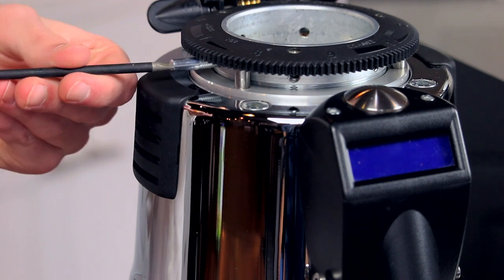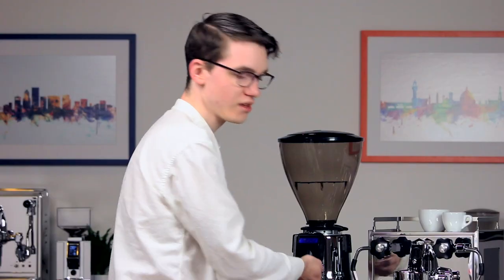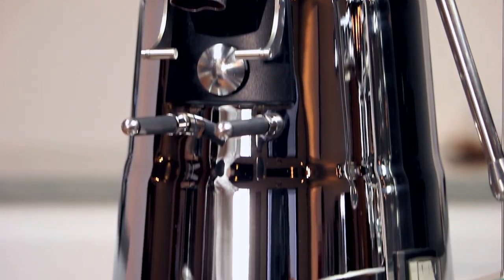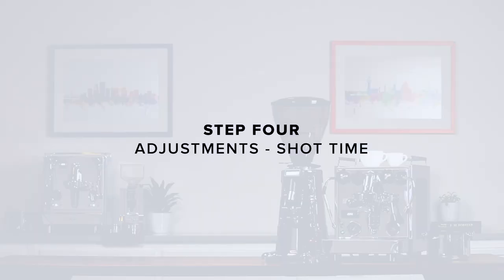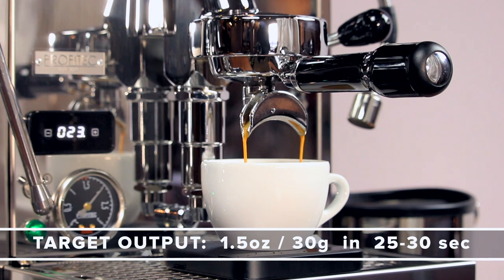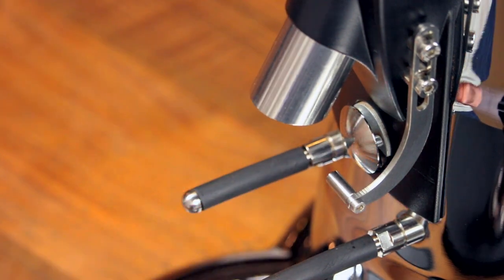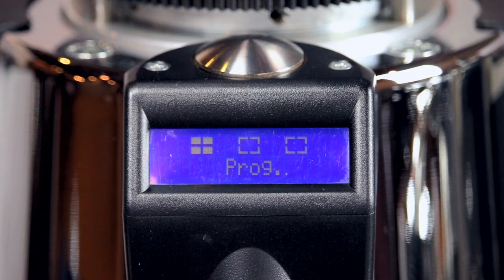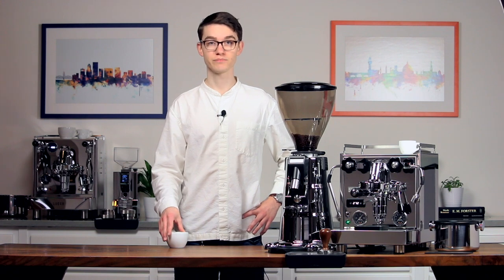Macap M7D Espresso Grinder Setup Guide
Join Charles as he walks you through setting up your new Macap M7D Conical Doserless Espresso Grinder.

FULL TEXT TRANSCRIPTION BELOW:

Step one: Out of the box and onto the counter

Remove the grinder from its box and place it on a solid level surface. Inspect the grinder for any damage. To insert the hopper, remove the hopper screw from the collar of the grinder. We recommend leaving this out, as the hopper is stable on its own and the screw interferes with grind adjustment. Plug the grinder in and turn it on.
Step two: Feeling the coffee
If you got our exclusive grinder dial-in service, you can skip this step. If you’re just excited to get a bit messy, then come along.
Put some beans in the hopper and grind them into your hand. Feel the grounds. For espresso, they should feel similar to table salt. Not as fine as powdered sugar, and not as coarse as sand. If they feel too coarse, you can adjust finer by turning the worm drive toward you. Likewise, you can adjust coarser by turning the worm drive away from you. The labels on the collar can be a bit tricky, but just remember that the numbers in the direction of the word coarse are coarser, and the numbers in the direction of the word fine are finer.

Step three: Dialing the dose

Once the grind is in the ballpark, it’s time to start pulling shots.
First, grab a scale and tare the weight of the portafilter. It’s worth noting that the M7D is a fantastic single dosing grinder. Its conical burrs and powerful motor make for relatively low grind retention. For more on that, be sure to check out our single dosing comparison video.  If you’re only making a couple of cups a day, single dosing is ideal for keeping your coffee fresh. If you plan to single dose, simply weigh out your beans ahead of time and grind them through. If you plan to do timed dosing, now would be the time to fill your hopper. To grind manually, press the silver button above the display until you see this 6-bar symbol, then simply press and hold the grind button with your portafilter until the basket looks about full. Now weigh the portafilter. Add or remove grounds as necessary to get to 20g if you’re using a triple basket, or 18g if you’re using a double.

Step four: Adjustments - shot time

Grip the tamper handle as though you were grasping a doorknob. Tamp straight down and simply lean your weight into it comfortably. The amount of pressure is not nearly as important as your consistency and ability to keep the tamp perfectly level so water doesn’t find weak spots. Insert your portafilter and start the shot. We’re going to be watching for the time of the first drops of espresso to fall between about 6 and 10 seconds. As the shot progresses, we’ll observe the total shot time: Our target output is 1.5oz (or 30g) liquid espresso in 25 - 30 seconds. If it falls under 25 seconds, adjust your grind finer. If it falls over 30 seconds, adjust coarser. Make small adjustments of just a few half-turns at a time. This will be easier than making big changes and overcorrecting. I also recommend doing a brief one-second grind to purge old grounds between adjustments to ensure your entire dose is ground at the new setting. Once you’ve pulled a shot in those parameters, great work! If it isn’t tasting quite as you like, then change it! You’re the barista now. If it’s somewhat bitter and acrid, then stop the shot a bit earlier. If it’s too sour, extend the shot time a bit. Balancing these bitter and sour flavors to find a coffee’s literal sweet-spot is the key to great coffee. Adjust to your taste, and make sure to break the rules.

Step five: Timed Dosing

Now that we have our grind dialed, we can set up the grind timer for consistent and repeatable dosing. With the hopper filled, press and hold the silver button atop the grinder until the display looks like this. From here, spinning the button like a dial will take you to the different programmable timed dose settings. Pressing the button on any will allow you to change it. Let’s go to the first timed dose and change the time to 4 seconds. Press the button again to save, and then rotate the dial counterclockwise to the “exit”, and press the button. Tare the portafilter, grind, and weigh the portafilter again. If the dose is too small, increase timed setting by a few tenths of a second. If it is too much, decrease it.